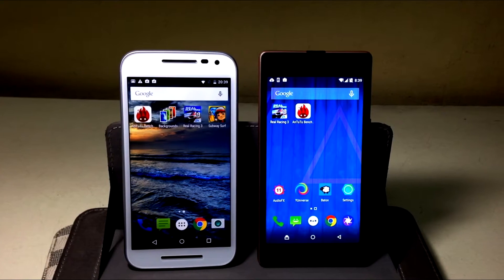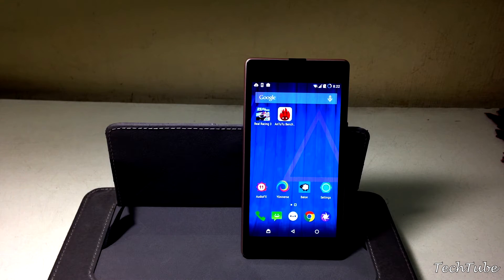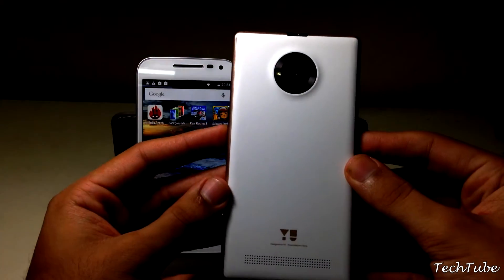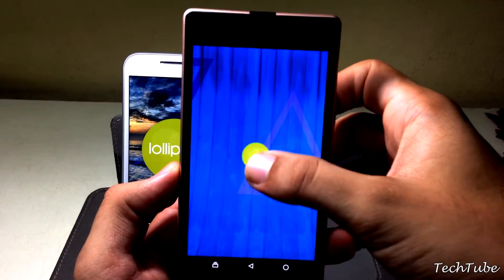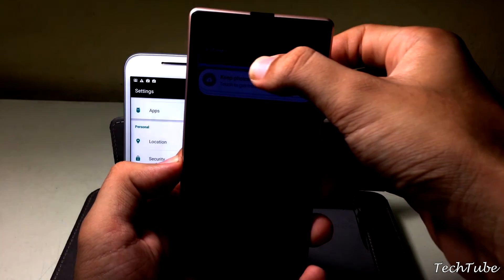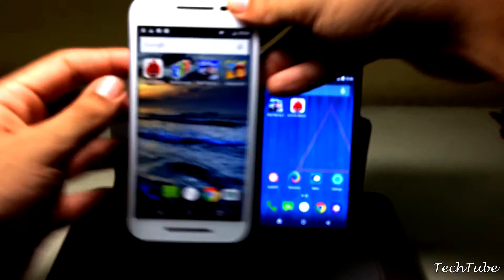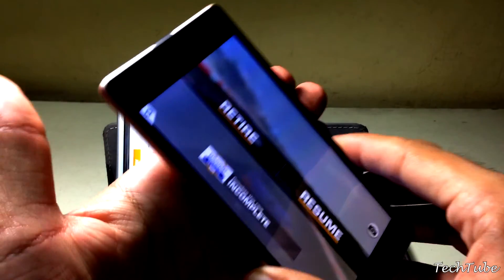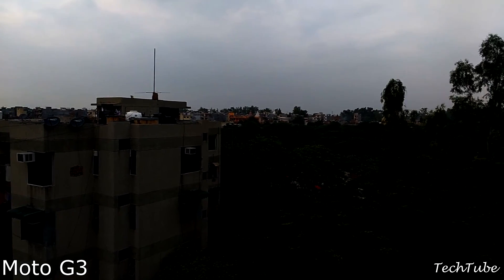Moto G3(2015) vs YU Yuphoria!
TechTube Compares the 3rd generation of the Moto G with the YU Yuphoria!

Yu Yuphoria, the second device from Yu Televentures, comes at a budget price of Rs 6999. This is a 4G smartphone with a metal frame and will compete with the likes of Redmi 2 and Moto E (2nd gen) which are available at the same price 6,999,
Lets see how it compares with Moto G 3rd gen that has almost the same specs but is nearly double the price!.